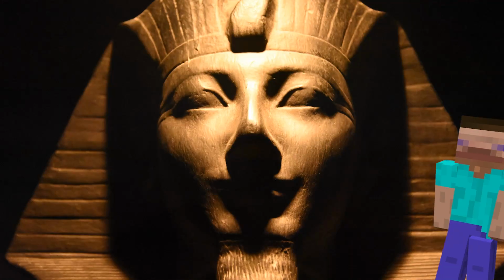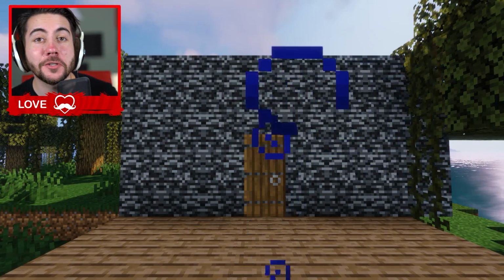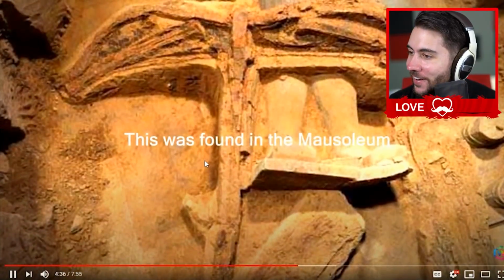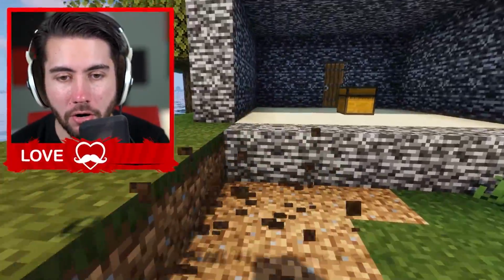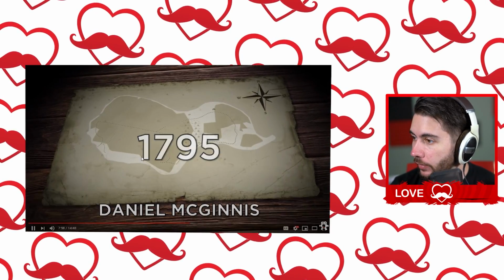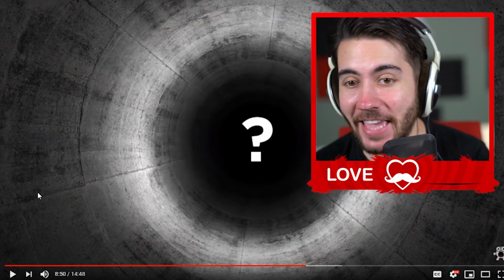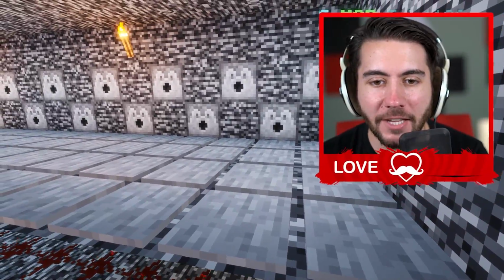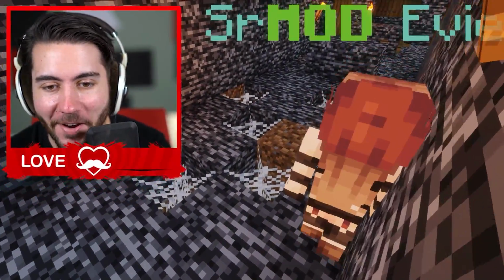Testing Ancient Tomb Traps To See If They Work In Minecraft!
Today we're testing ancient toumb traps in minecraft to see how well they really work! What do you want to see me do next?!

It only takes a second and you'll join the exclusive LoverFam club. Hope to see you back here again tomorrow at 3:00PM EST :)